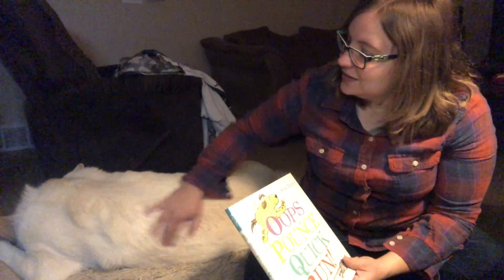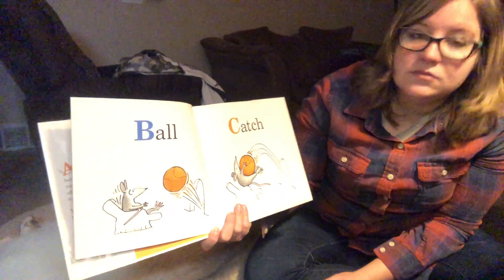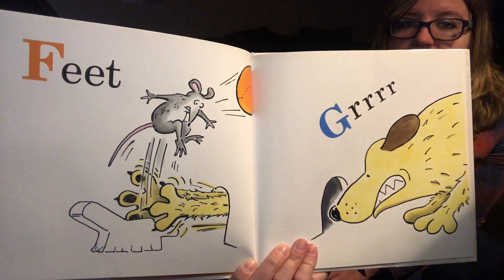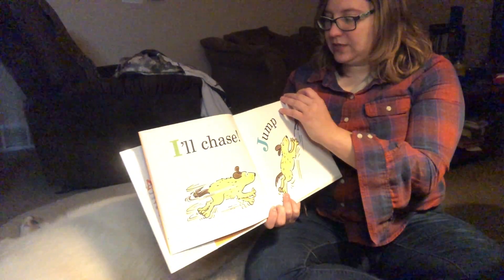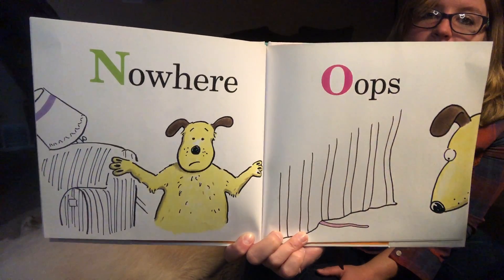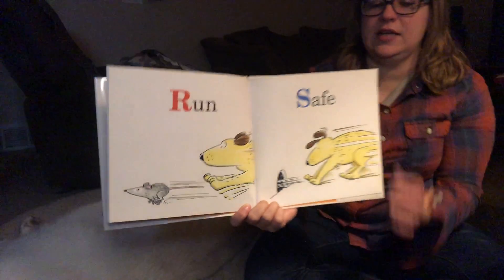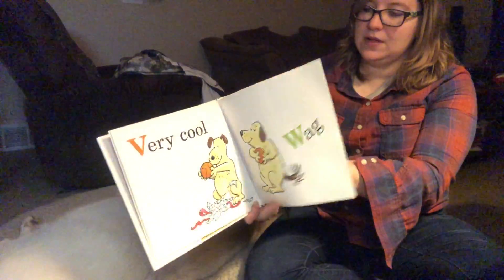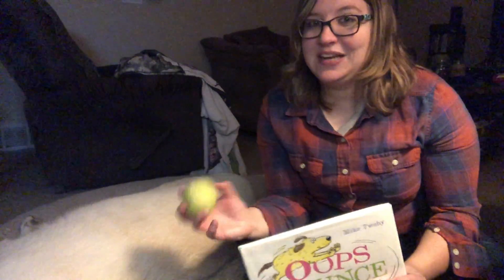Storytime - Oops, Pounce, Quick, Run! by Mike Twohy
Britney and Thor read Oops, Pounce, Quick, Run! by Mike Twohy.